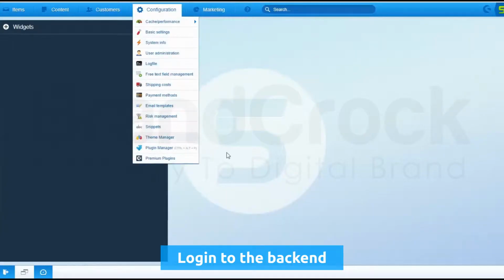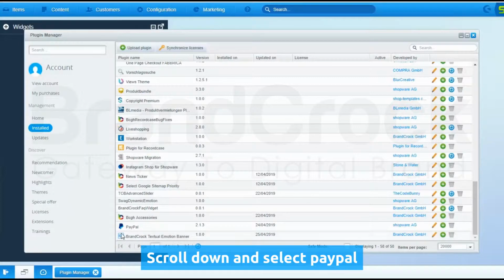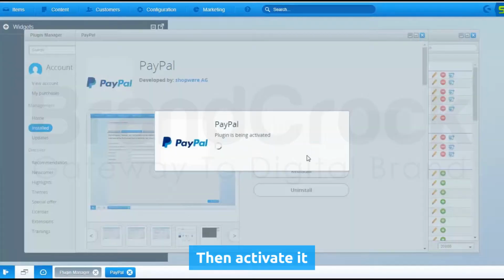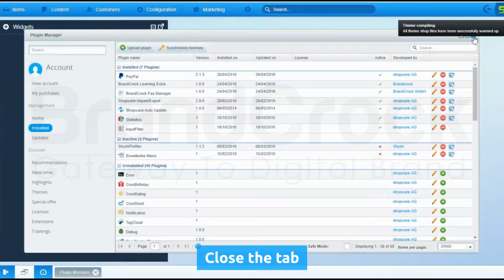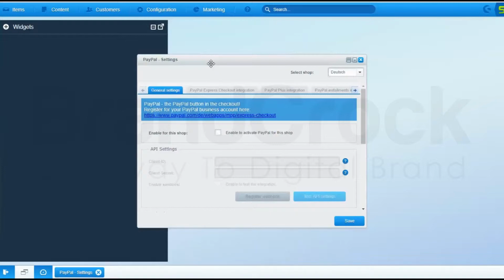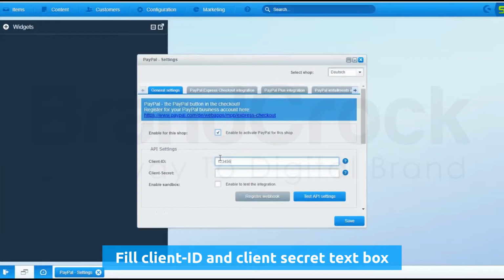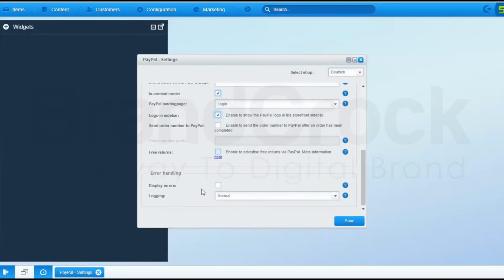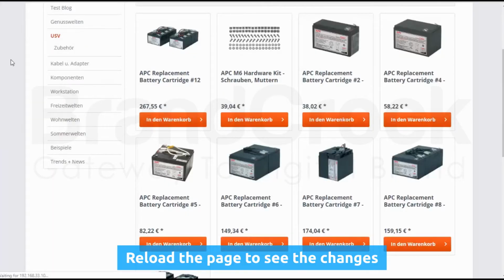Shopware tutorials : How to Show PayPal Logo in Listing?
In this video, we will show you How to Show PayPal Logo in Listing